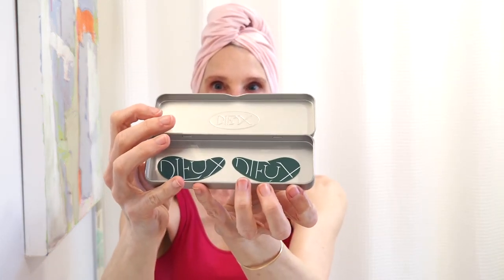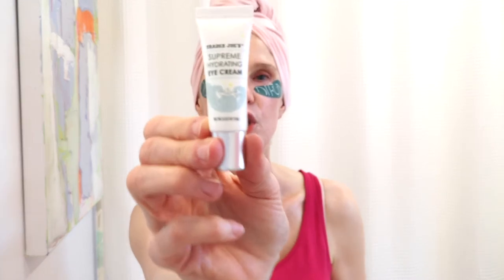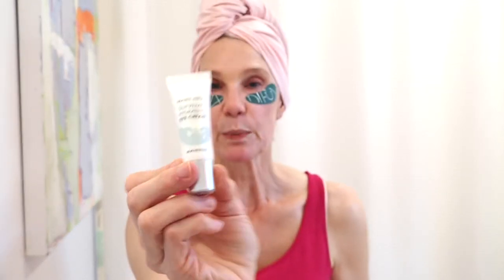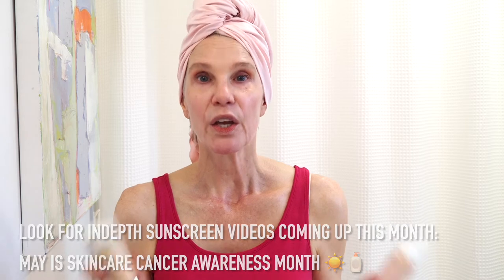ANTI-AGING SKINCARE ROUTINE | OVER 50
If you enjoyed this video you will enjoy MORE SKINCARE ROUTINES FOR WOMEN OVER 50

Wishing you a wonderful day,
💜 Cindy

👋 WELCOME to Beyond50Skin. Whether you’re 15 or 50+ it’s never too early or too late to start a great skincare routine! It's not about age it's about your skin and where YOU are on your skincare journey! 💜 Cindy
TIME CODES:
00:00 Welcome to Self Care Sunday!
00:40 Relaxation Breathing
01:15 Skincare AM - Routine
02:52 Eye Routine/New Dieux Mask
05:33 Lash Serum / Pro-tip application
07:32 Vit C that plays well w/Retinoids
09:13 Coffee Break
10:00 Mineral SPF | Layering & Pro-tip: Reduce flashback
13:36 Fav Drug Store Mascara
14:30 Target SunHat Find
14:50 Chemical Sunscreen | More is More!
16:49 Wrap up
17:34 SunHat Try-on

Exercise Bike | Lanos Athletic
❑ FAQs SkinType: Dry/Sensitive/Mature Age:56
2015: Tretinoin & Latisse
2016: Skincare 101 & Braces, HRT
2017: Botox @4-6 mo. - stopped June/2022
2017: Hydroquinone Rx /rotating basis
2019: Erbium:YAG Ablative Laser
2020-21: Filler, PDO Threads, Medical Microneedling x 3
2022-July/2022: SmoothGlo (face)
2022- ongoing Fraxel, IPL, Vbeam (neck, decollete, & scar)